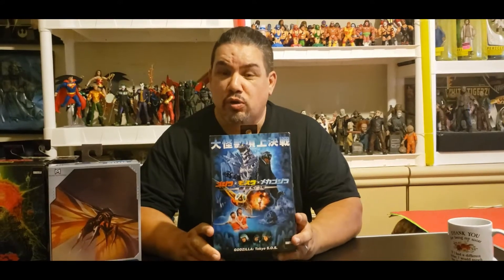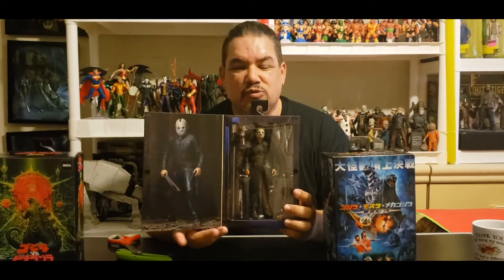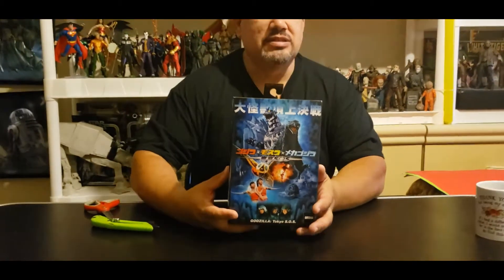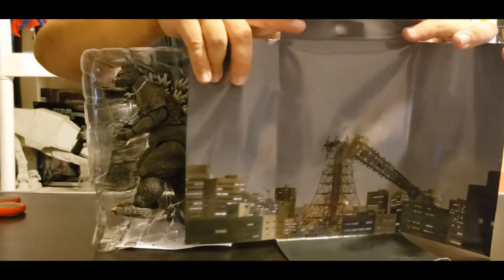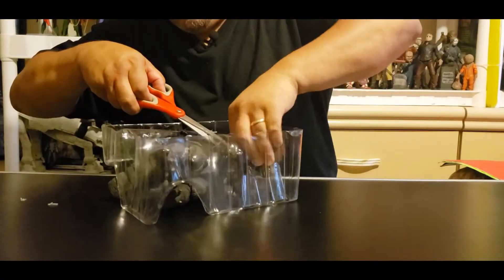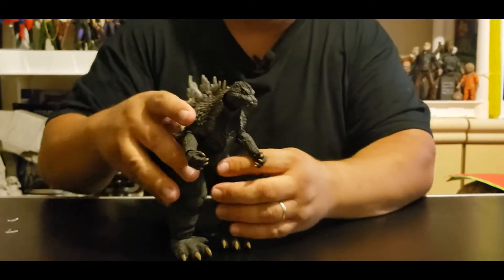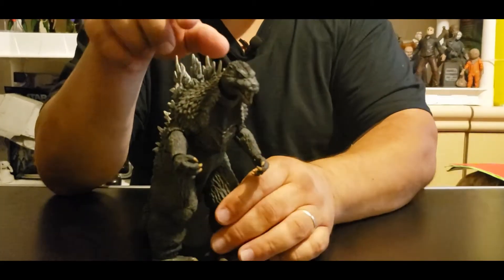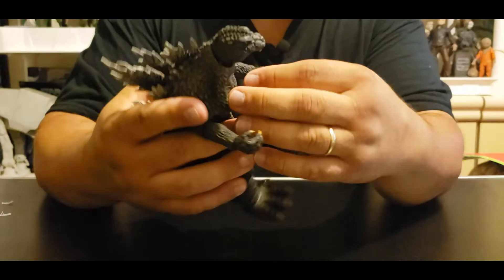NECA Godzilla S.O.S., action figure UNBOXING & REVIEW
Hey Everyone, today we will be reviewing the NECA GODZILLA: TOKYO S.O.S., and trust me when I say that this figure is AWESOME! Hope you enjoy the video and as always. DON'T FORGET TO